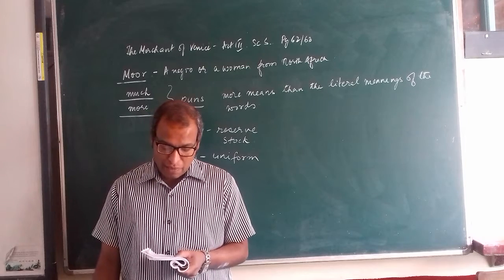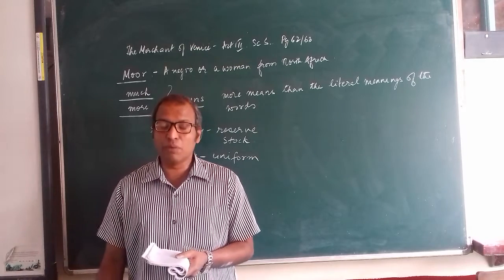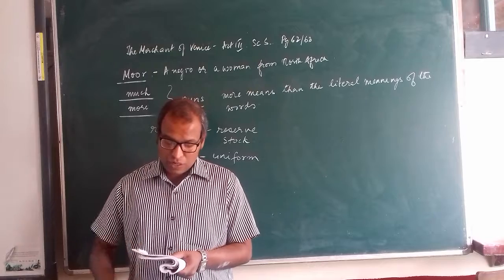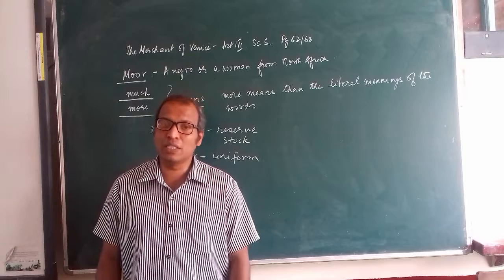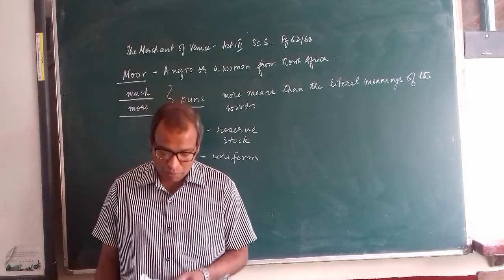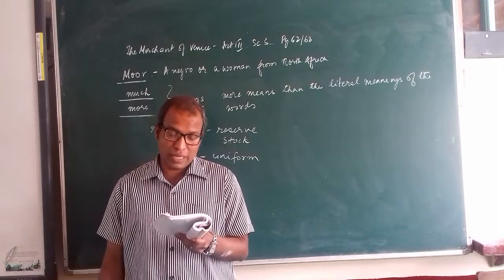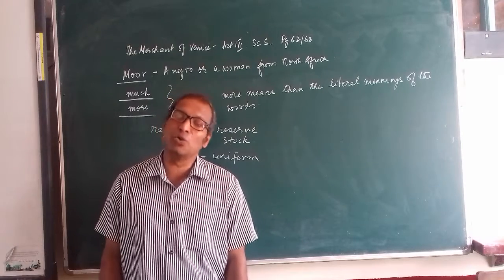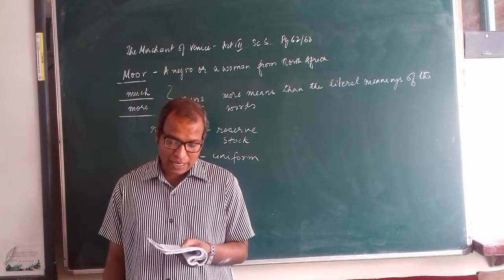22 May 2021(3)